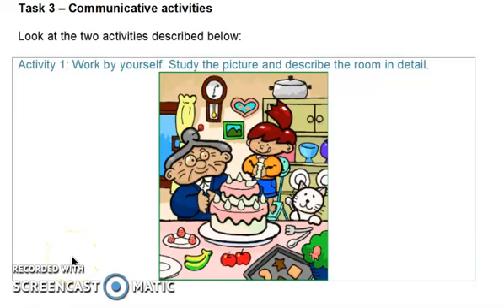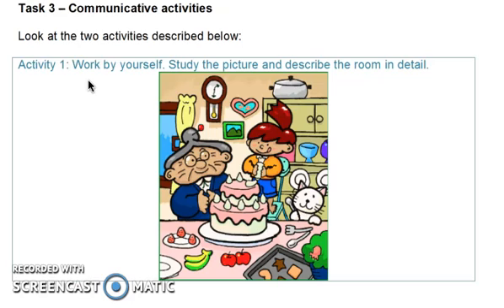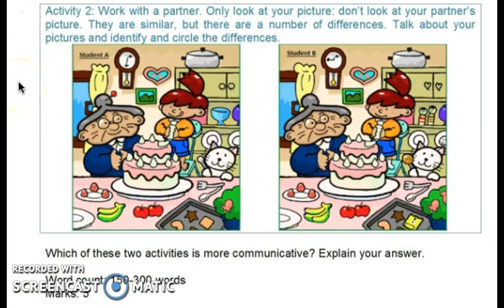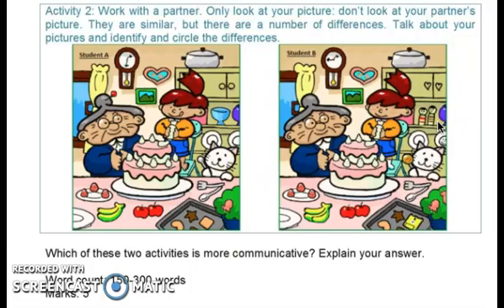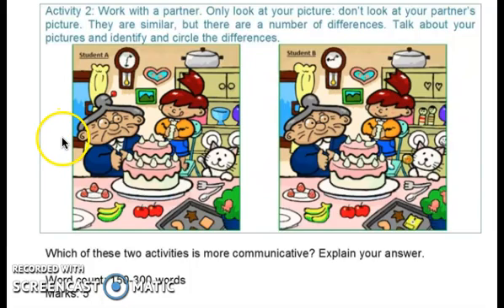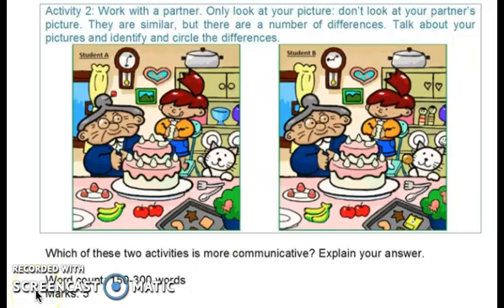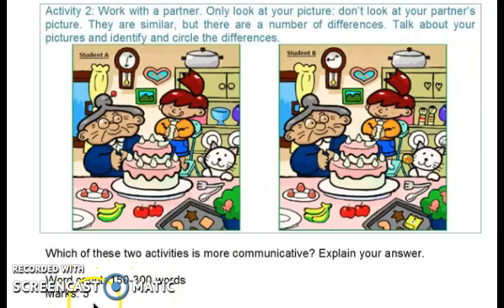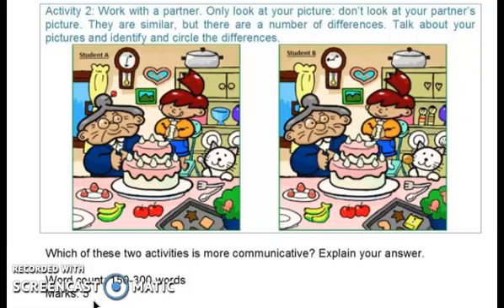Week 1 - Assignment Task 3 - Clarification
Please refer to this video before completing task 3 of the first week's assignment